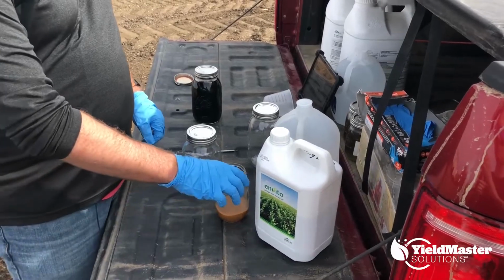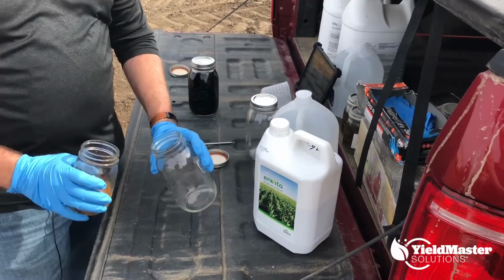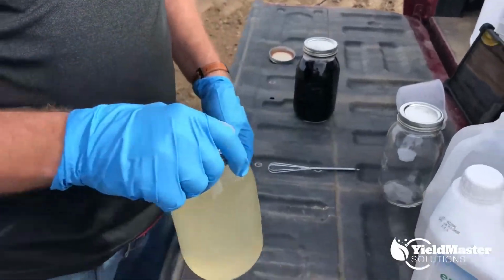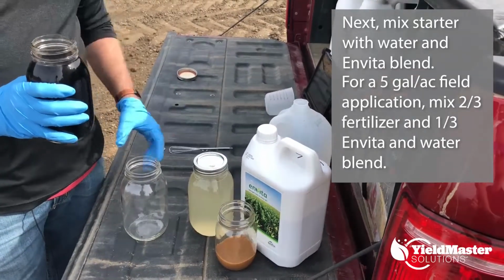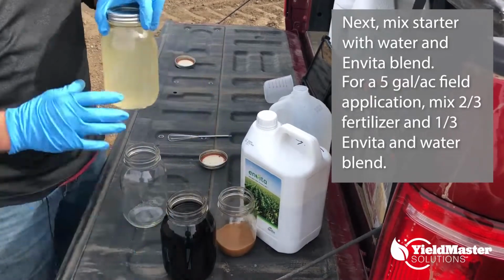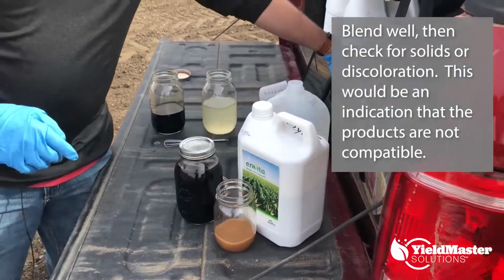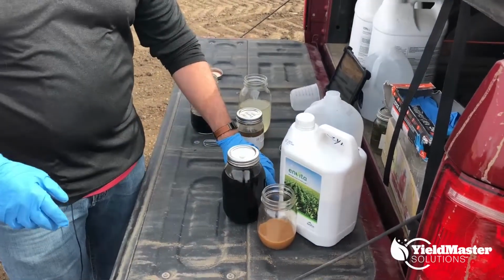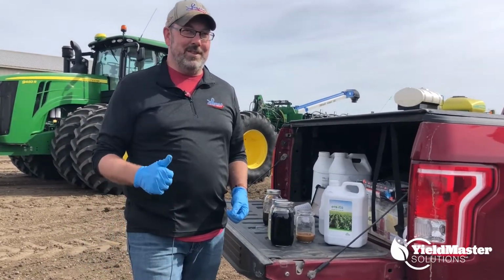Conducting an In-Field Jar Test with Envita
Agronomist Matt Caron demonstrates how to conduct an in-field jar test with Envita.